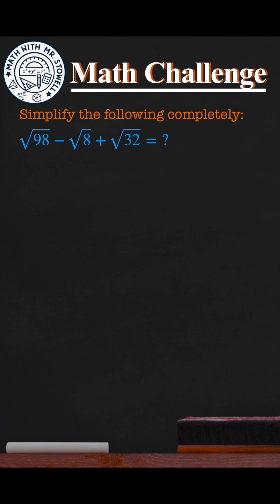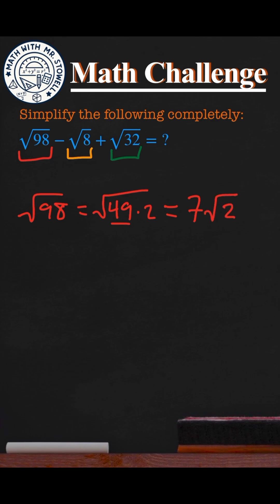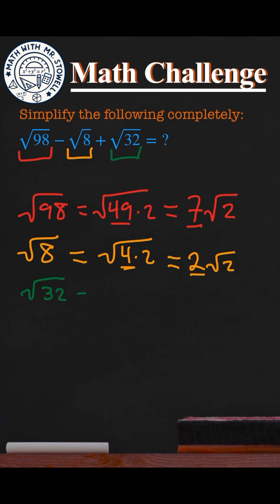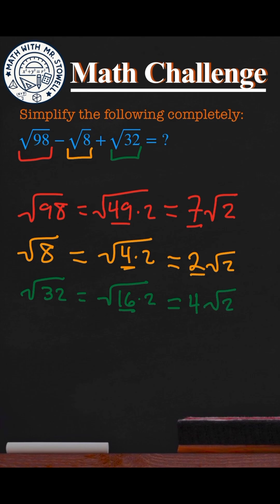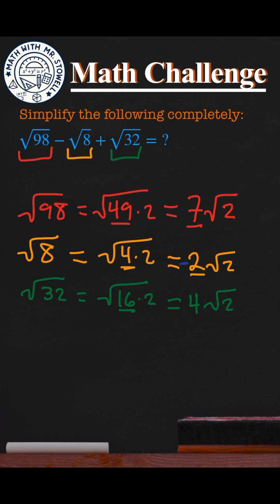Math Challenge 11 - (Simplify Expressions, Simplify Radicals)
In this video, Mr. Stowell shows how to simplify Radical Expressions.